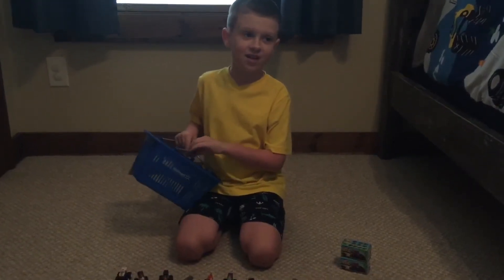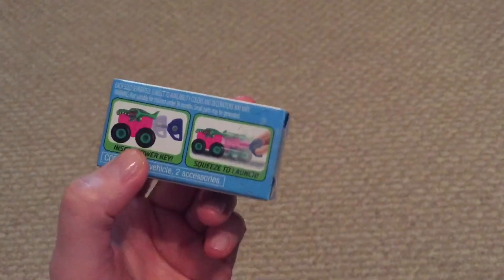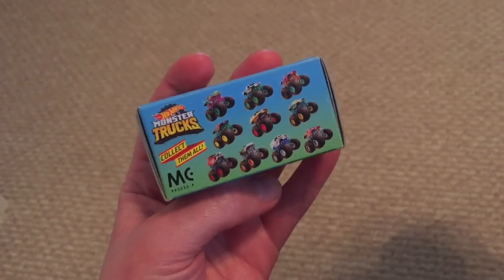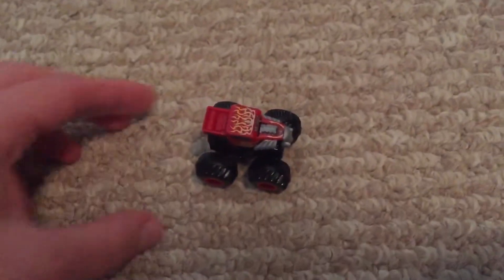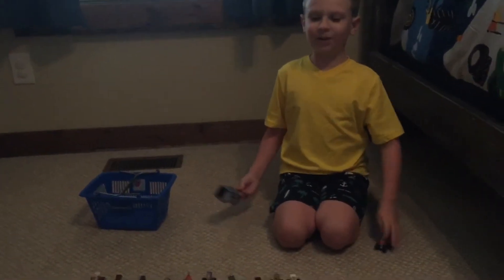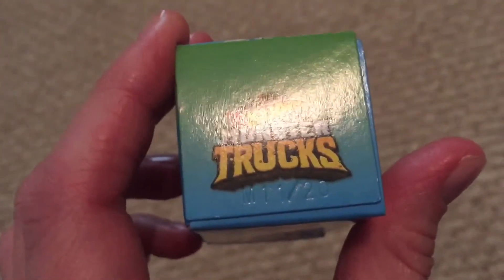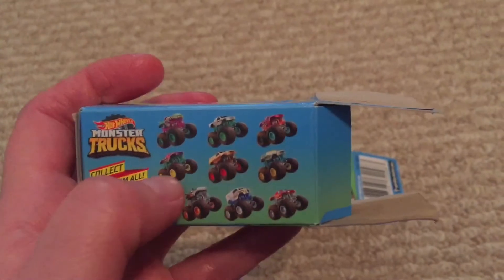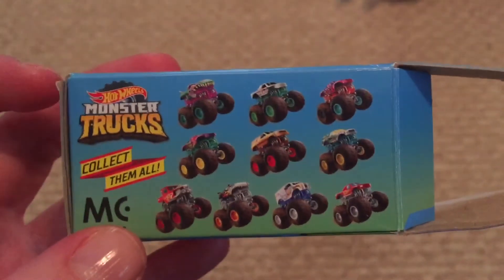Hot Wheels Monster Truck Minis Series 2